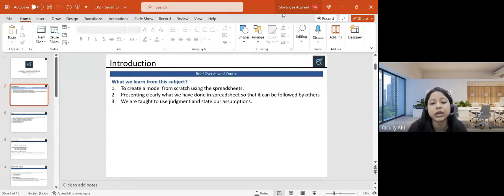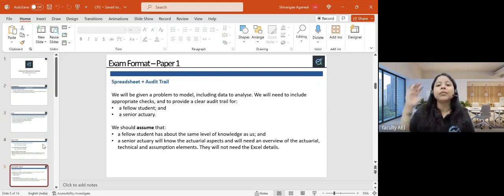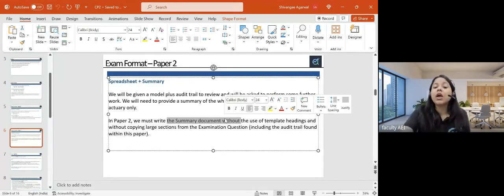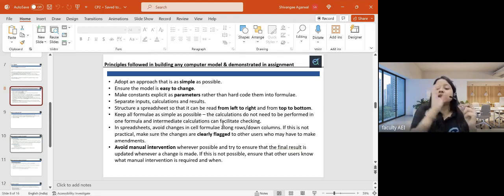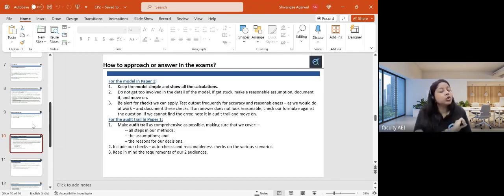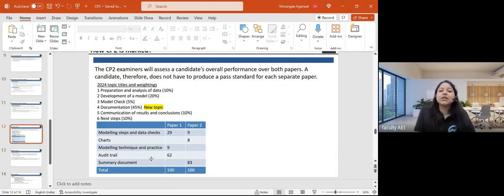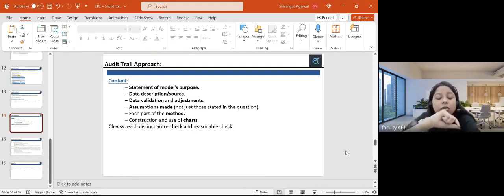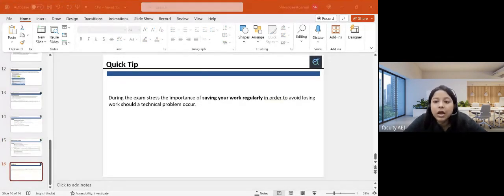Introduction Class | CP2: Modelling Practice | IFoA | IAI | By Shivangee Agarwal